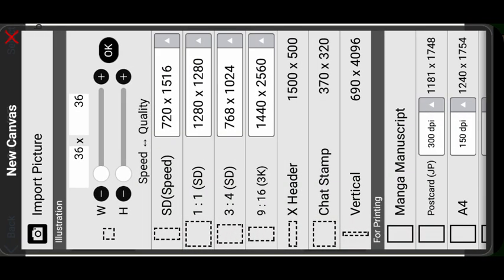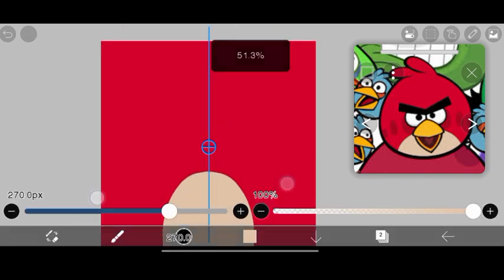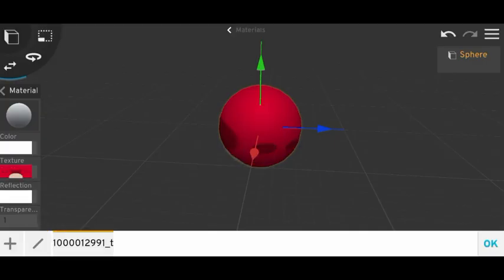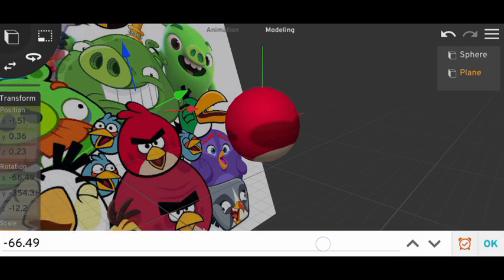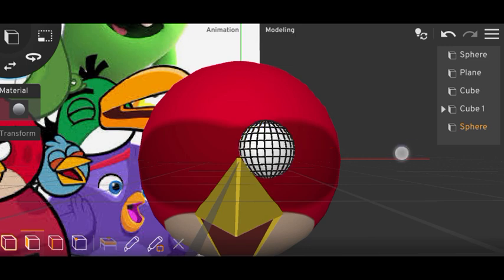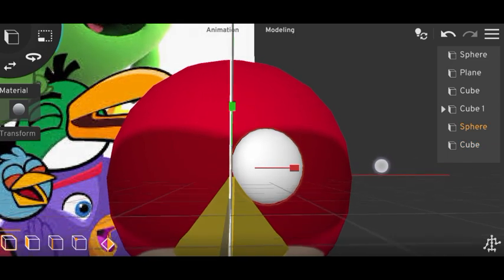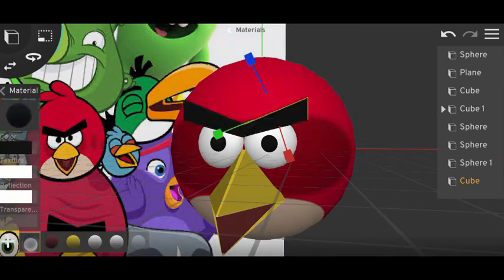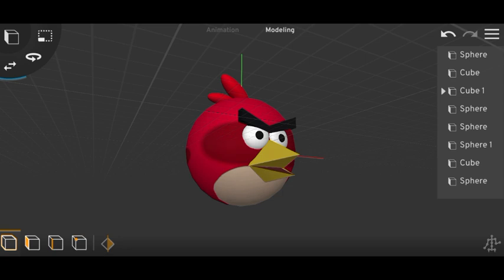Modeling Angry Bird in Prisma 3d // Tutorial //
5771❤️❤️